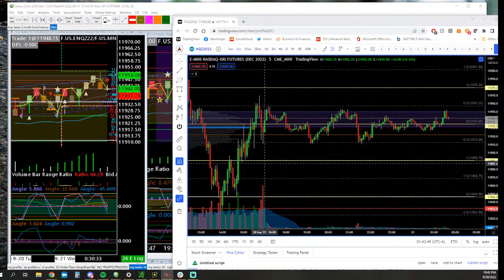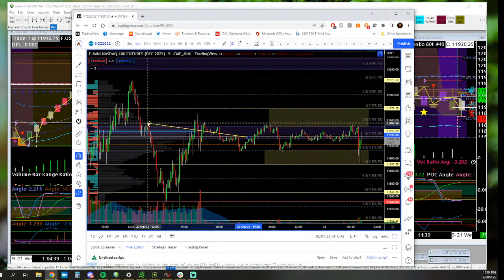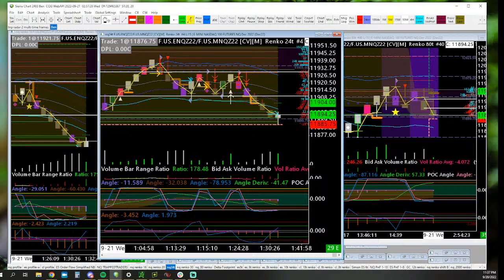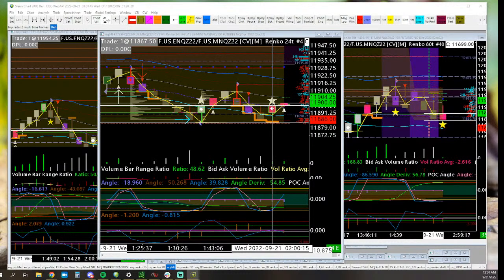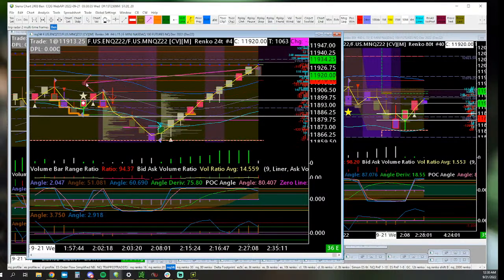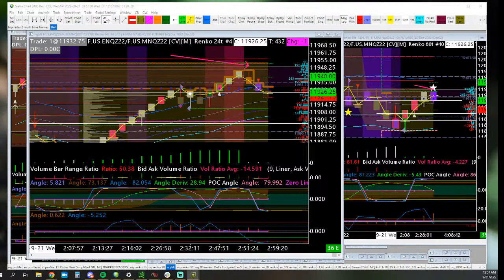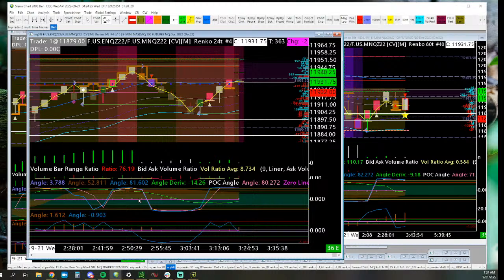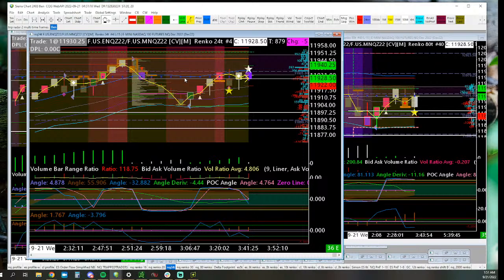9/20 Globex trading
Sometimes we get setups in Globex, and if so, I'll trade them.  If the price action is unfavorable for my style, I'll take the time to work on some backtesting.  Live look at my work right here for free!